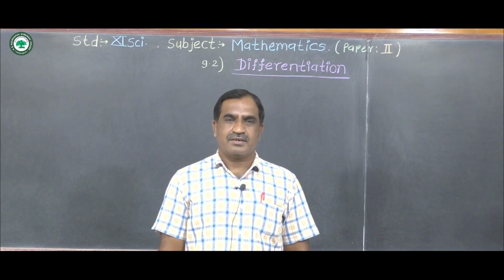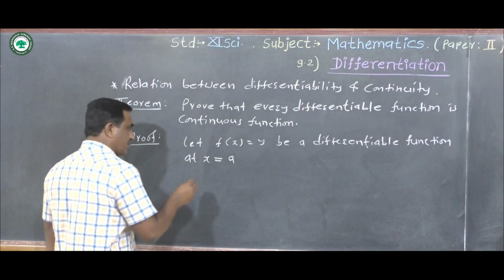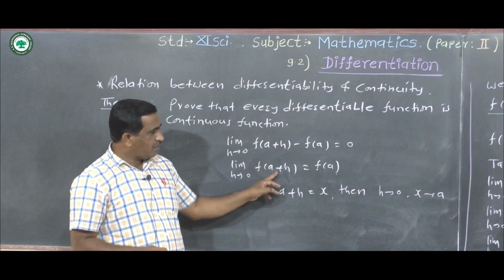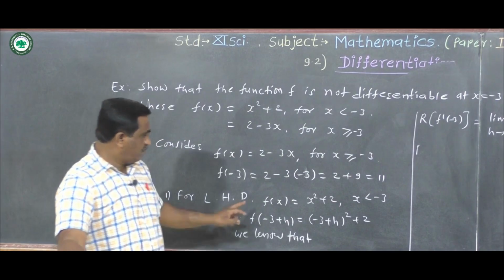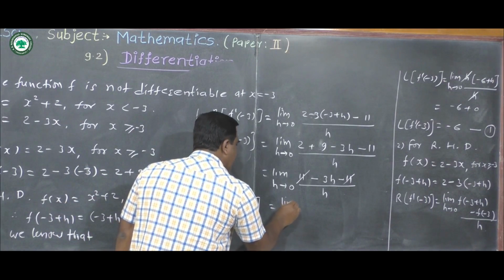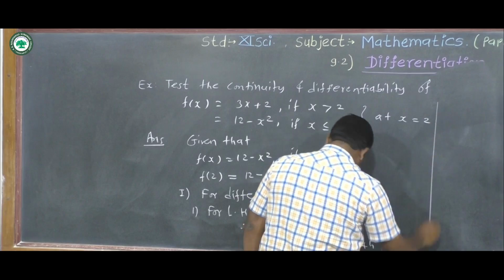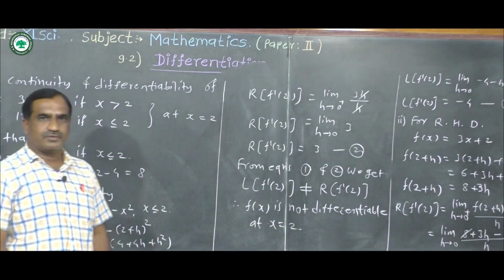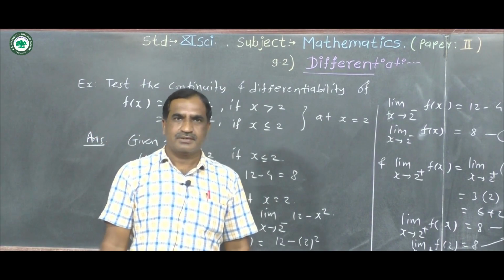XI.Sci (Math) || Topic: Differentiation || By Prof. Kasale P.B.